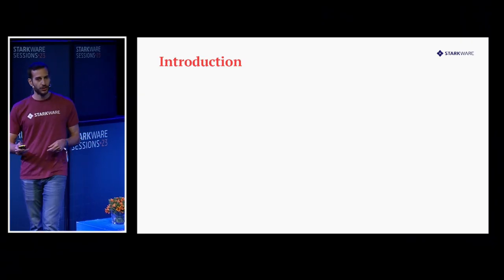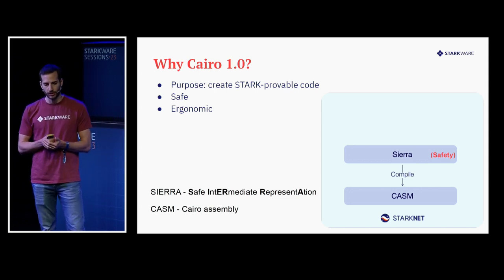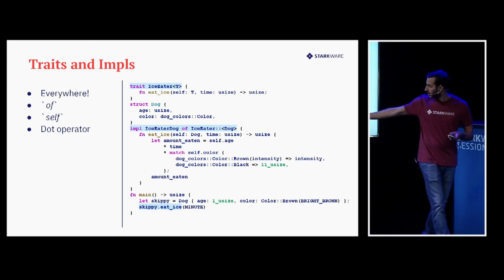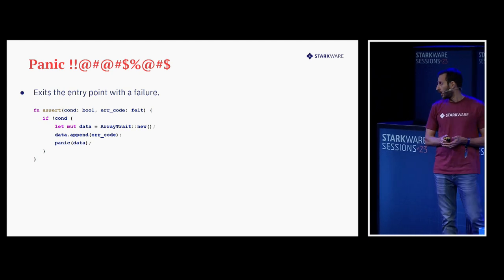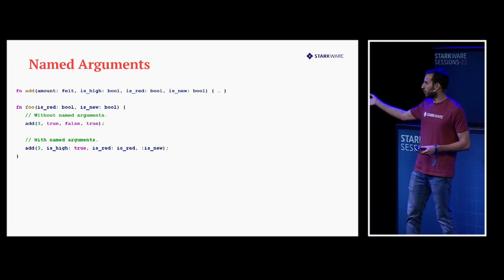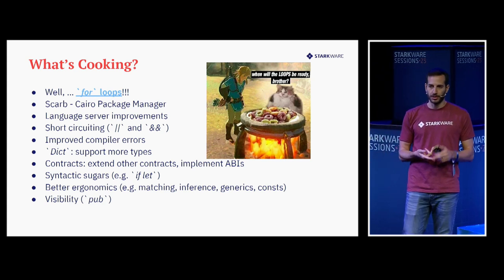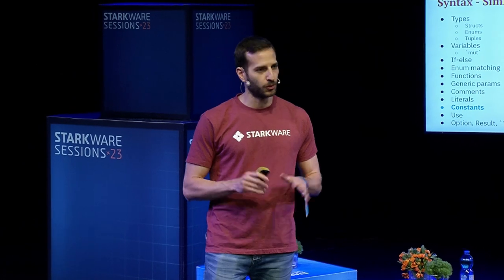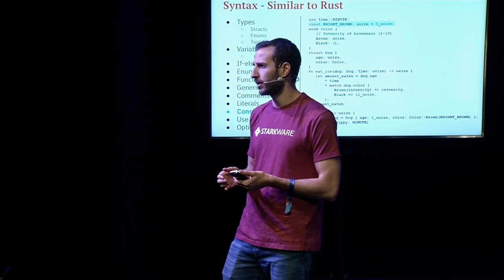StarkWare Sessions 23 | Writing Proofs is for Everyone - A Taste of Cairo 1 | Yuval Goldberg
About the Talk: Cairo is now a high-level language - learn its concepts, internals, and power.

About Yuval: Yuval Goldberg has a B.Sc. in Computer Science from the College of Management (Summa cum Laude). He has 10 years of experience as a Software Engineer, including at Google’s Networking team and at the Prime Minister’s Office in the field of Cybersecurity. Yuval won many prizes in mathematical competitions, including an Honorable Mention in the International Mathematical Olympiad (IMO)